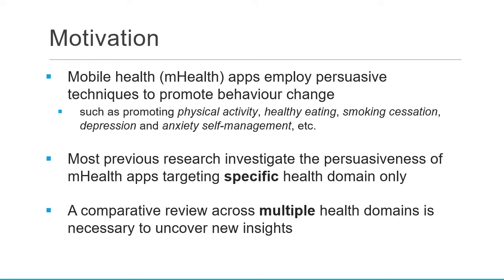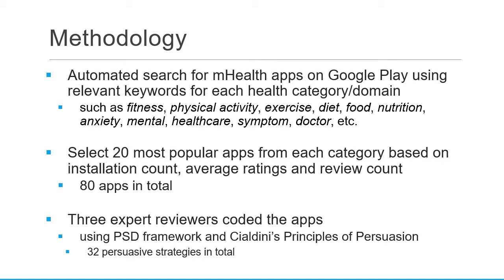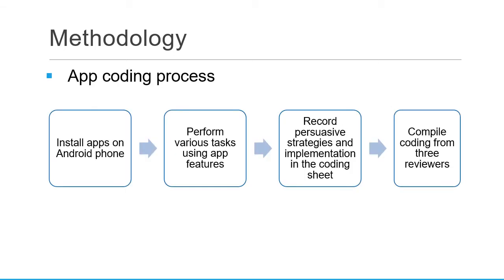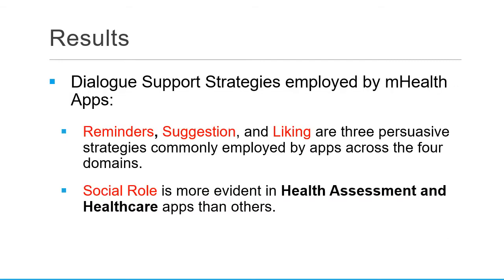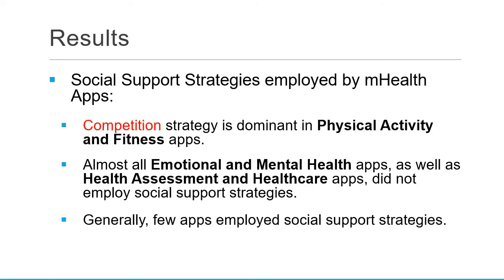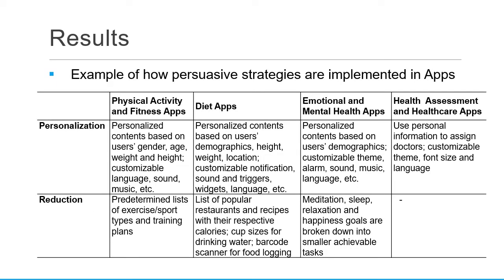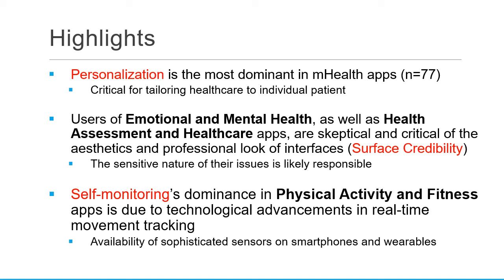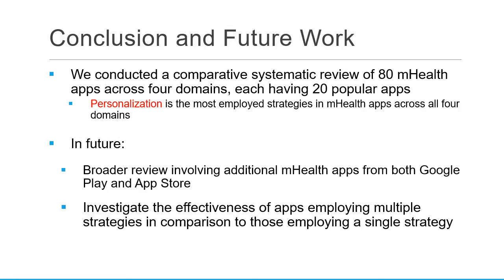Persuasive Mobile Apps for Health and Wellness: A Comparative Systematic Review.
Oladapo Oyebode, Chinenye Ndulue, Mona Alhasani and Rita Orji.